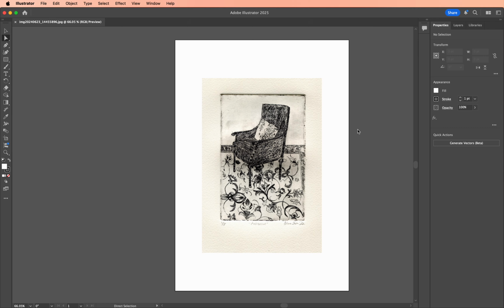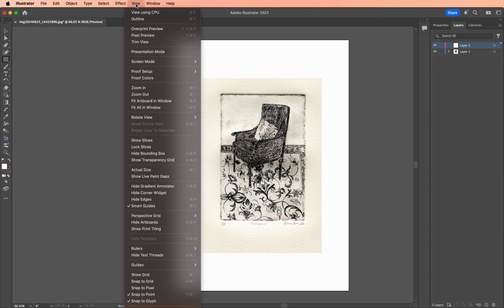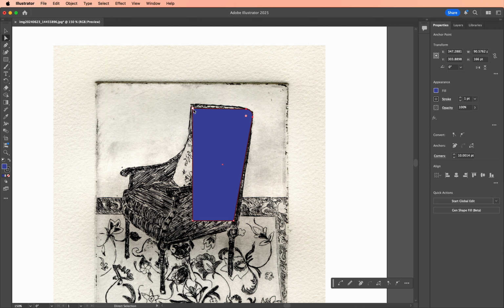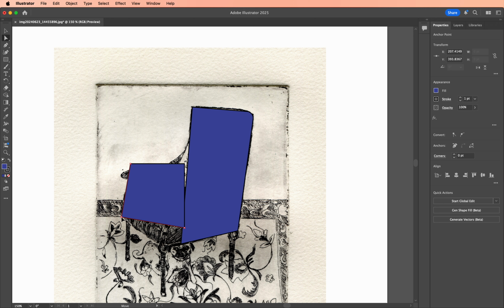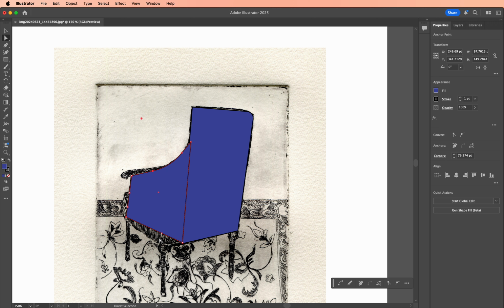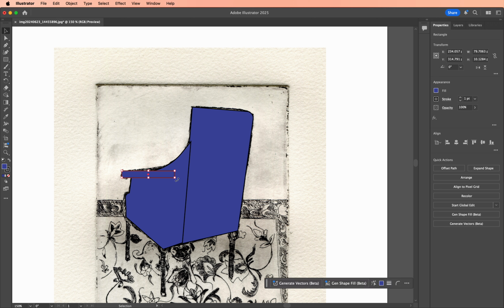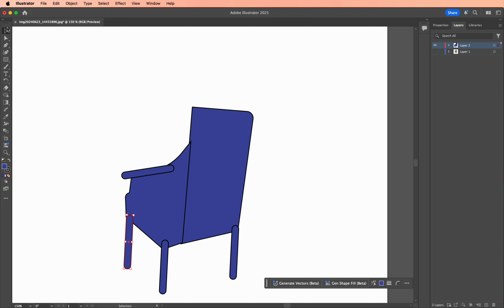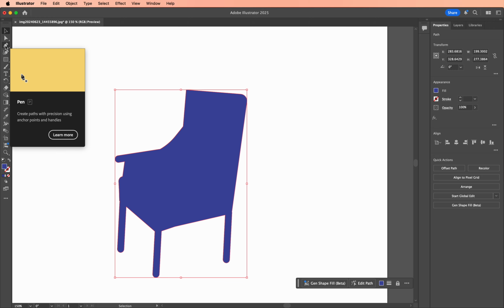Drawing with Shapes + Shape Builder